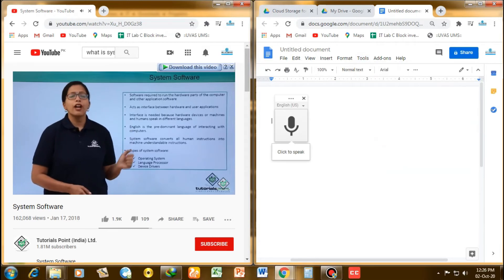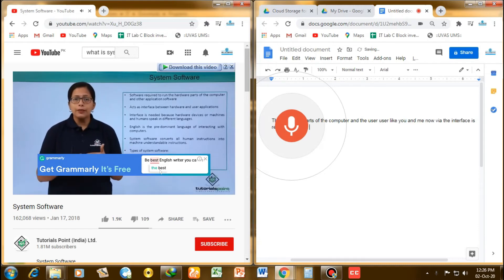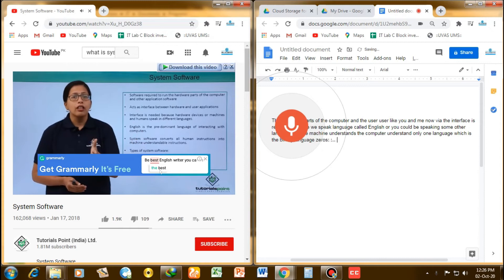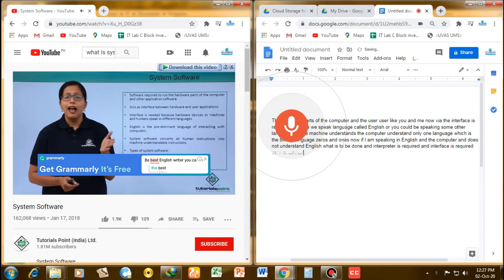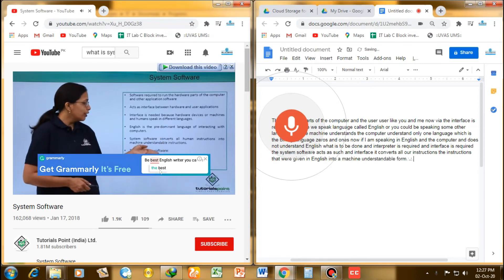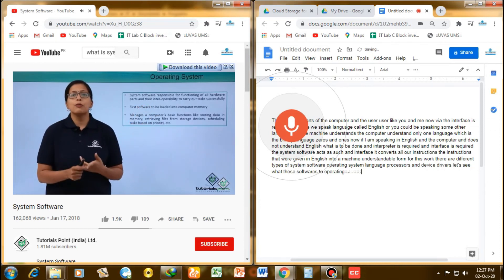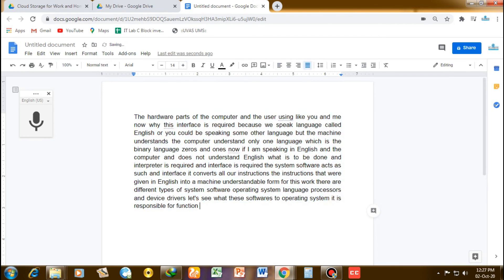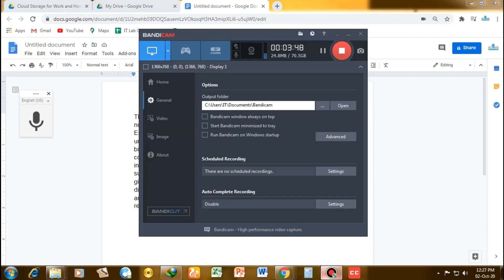YouTube Video To Text Converter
In this video we will learn how YouTube Video To Text Converter
Today I'm going to show you how to convert YouTube video into text. I am going to show you a quick method or trick to convert a YouTube video into a text article. Let’s start performing a demo.